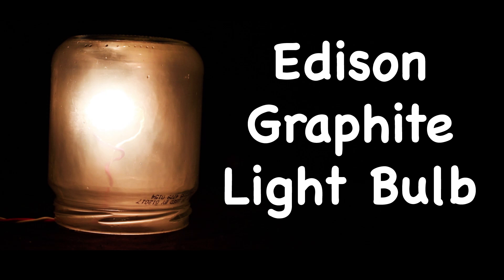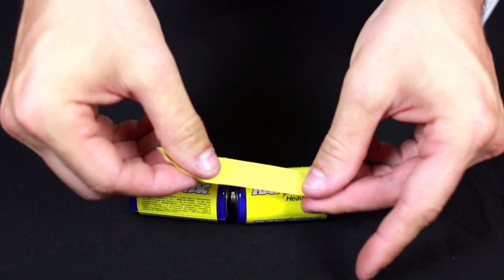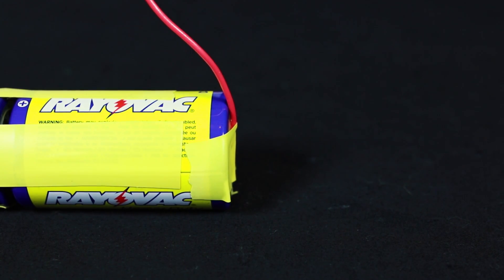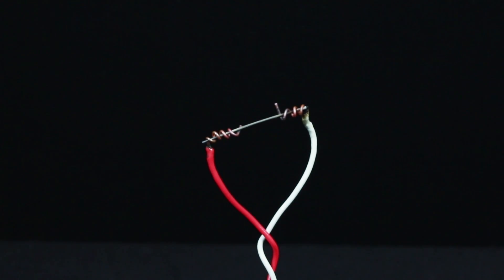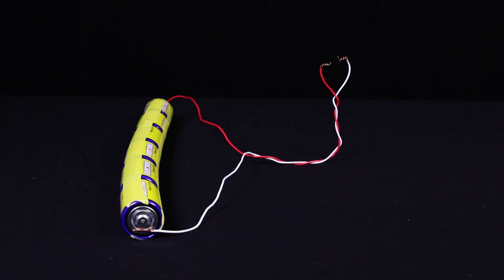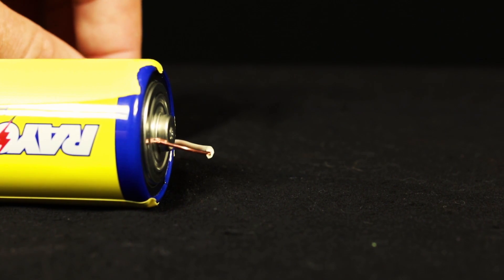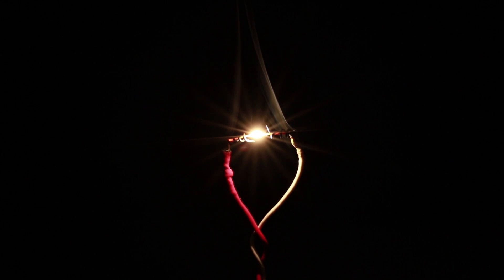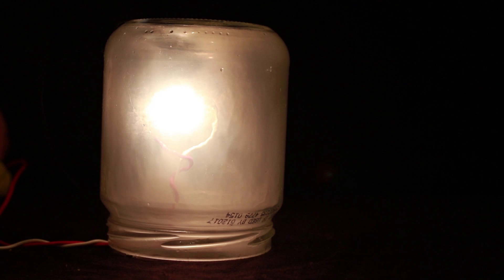Graphite Light Bulb Experiment (Physics)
Try your hand at building a graphite lightbulb! Instead of using a vacuum pump to remove the oxygen gas, we replaced it with a less reactive gas much like a modern light bulb.

❗️ CAUTION: Be careful not to let the wires connect without the graphite in between them because this will create a short circuit and cause the batteries to become extremely hot and could lead to injury.

▶️ How to make a graphite light bulb like Edison:
Step 1: Connect 6 D-batteries in series using electrical tape.

Step 2: Spiral the end of the wire, just large enough to fit a piece of 0.7-millimeter mechanical pencil lead.

Step 3: Tape down the other end of one of the wires to the negative terminal of the batteries.

Step 4: Load a piece of graphite in the coils of wire. Be sure that it fits tightly so that it can establish a good electrical connection.

Step 5: Connect the other end of the wire to the positive terminal of the battery.

▶️ How the Edison bulb works:
The electricity passing through the graphite will cause it to begin glowing. However, if left in the open,  the oxygen in the air will chemically react with the graphite causing it to burn out a few seconds after starting to glow. To prevent the graphite from burning out, surround it with a glass container filled with a less reactive gas, such as helium argon or even carbon dioxide.